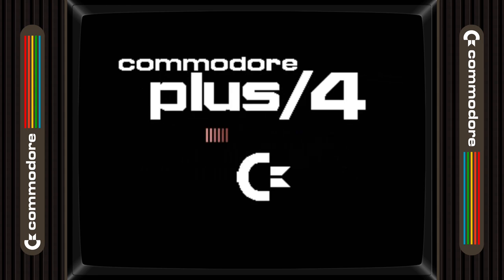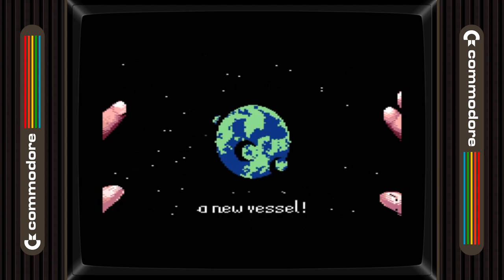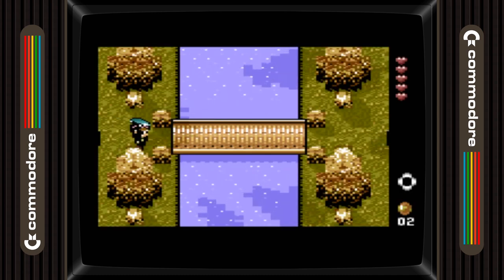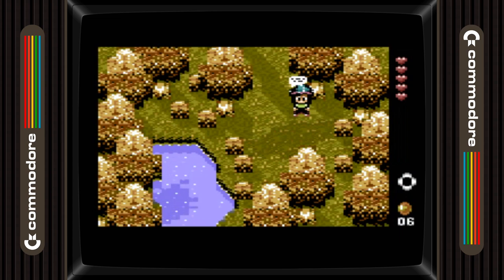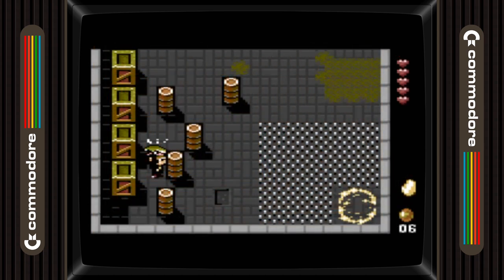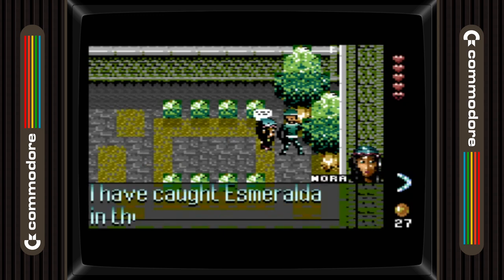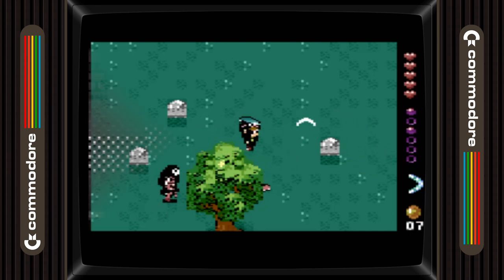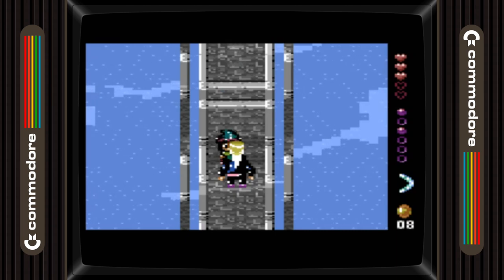Lykia - The Lost Island (Commodore Plus/4, C16 Expanded)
Game showcase of Lykia - The Lost Island for the Commodore Plus/4 and Commodore 16 Expanded micro computer.

To be released some time soon in 2022